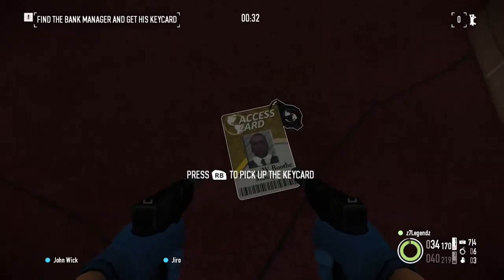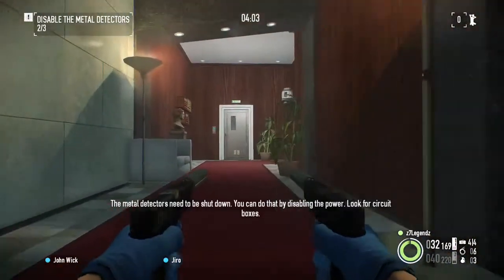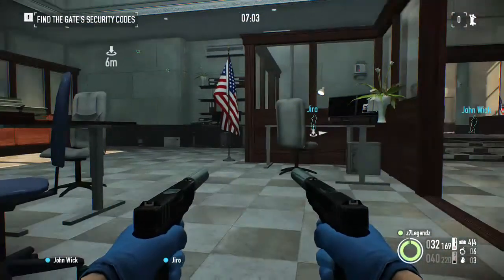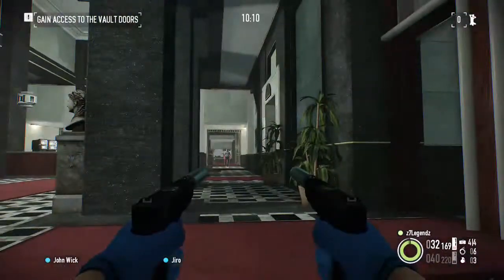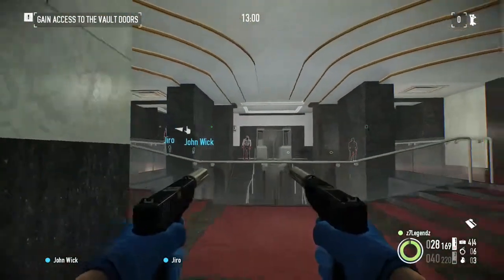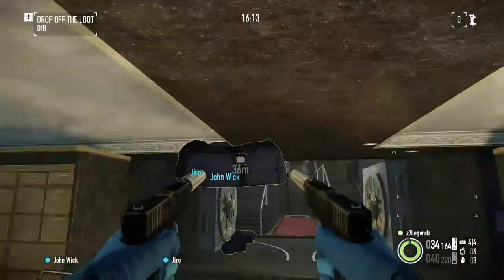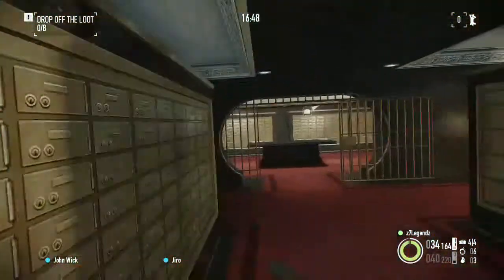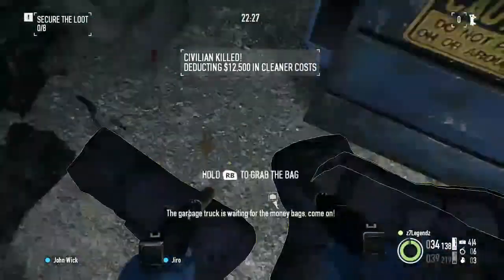PayDay 2 - Stealth Heist Gameplay #3 - First World Bank (Meyhem)!!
Go check out my clanmates content over there on their channels and have a good day!